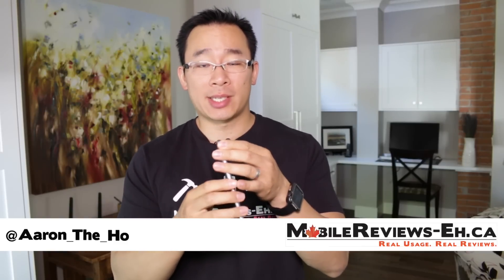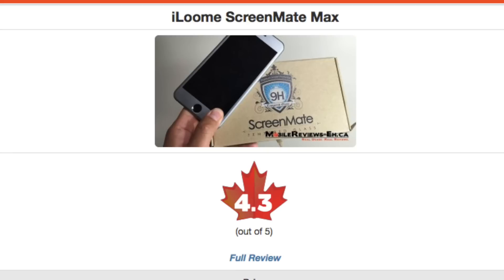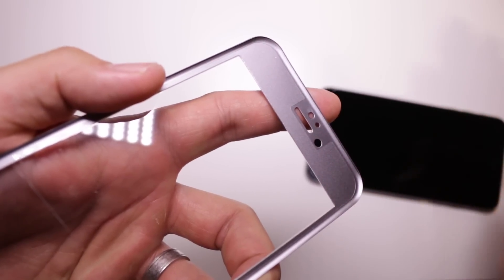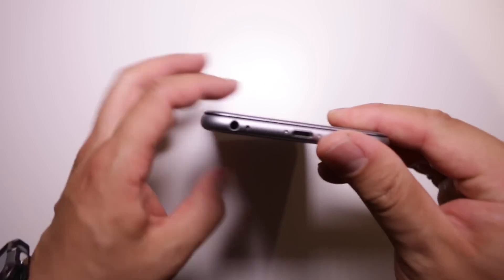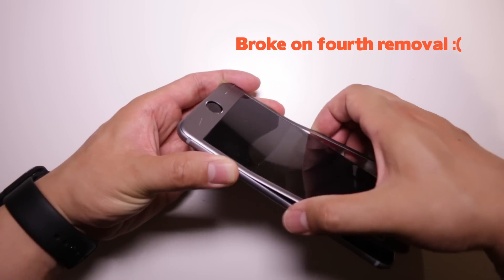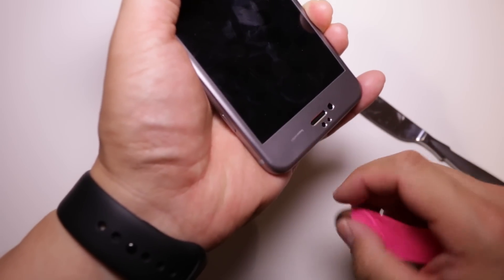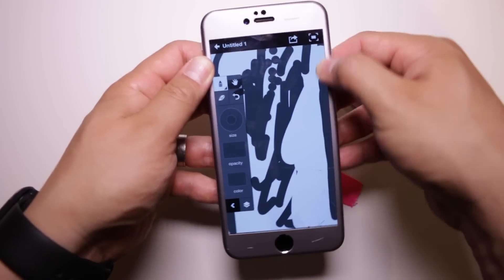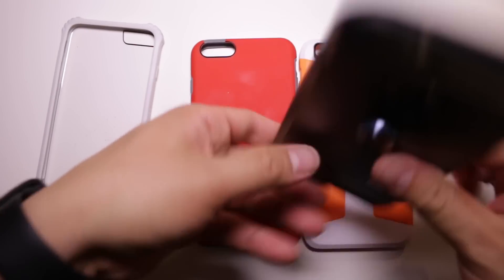This screen protector is AWESOME - iLoome ScreenMate Max Review - iPhone 6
We were pleasantly surprised with this tempered glass screen protector. The curved edge is just great!

Today we’re going to review the iLoome Screenmate Max. This is one of my favourite screen protectors but its a little finnicky.

The ScreenMate Max is the only screen protector that I’ve come across that covers the curved edge of the iPhone and also is made from two types of materials. This unique feature ensures that the front of your iPhone is completely protected but poses problems for your iPhone in terms of fitting it into a case. If you want a screen protector that changes the look of your iPhone slightly, you should consider this screen protector.

Based on my time with the screen protector, I’ve given it a score of 4.3 Eh’s out of 5. This is one of the highest rated screen protectors that I’ve come across, beating out the Sir Lancelot and iLoome’s regular screen mate. If want to read the rest of this review, check out the website and if you’re looking for our screen protector reviews, check out the comparison tool on our website.

In terms of design, the iLoome Screenmate Max is made from two genera types of materials, with a tempered glass screen protector in the middle that’s surround by iLoome’s XAL-4CR alloy. I’ll be honest with you, this is one of the coolest screen protectors that I’ve seen.

Re-applicability of the screen protector isn’t great as the alloy portion has a tendency to bend so when you’ll bend it when you remove it. Dust removal isn’t too bad and iLoome does include tools to help with the dust removal. Bubbling isn’t an issue with this screen protector as a day after the install, they go away.

The fit on this screen protector is the best. The curved edges of the Screenmate Max will literally cover the entire front of your iPhone. You will notice the edge on the side of the iPhone and the gaps, prior to me trying to shove this iPhone into a bunch of cases is quite minimal.

This screen protector provides you with the best user experience as you won’t really notice that you have another sheet of glass on top of your iPhone. However, the curved edges does pose a problem for the type of case that you can use. I’ll list out the cases that I found that were compatible towards the end of the video.

As a result of the curved edge and alloy blend, this screen protector will last longer. Tempered glass screen protectors usually crack during removal after being lightly kicked by sand paper but this iLoome didn’t. The curved edges also minimize the potential to chip, which is an issue for some screen protectors.

In terms of protection, the glass portion of the Screenmate Max hold up well against keys, coins and knives though sand paper will do a number on it. However, the alloy portion of the case doesn’t hold up as well against scratching as keys and coins will easily scratch the edges. This was surprising to me because I’ve been using this screen protector for a month now and its hold up well until doing the video.

Viewability of the iPhone is a none issue as there isn’t any glare or diffusion. The oleophobic coating works well especially when compared to this fusion self-healing screen protector and there are no issues when accessing your iPhone behind the ScreenMate Max. The curved edges minimizes the deadness you often find on other screen protectors along the edges.

So that’s all I got for the ScreenMate Max. Again, I’m very, very, very impressed with this screen protector. The only downside is that its not going to fit into all cases. Basically, this screen protector will only fit cases that have a pliable edge. Most cases have edges that get under the screen protector which peels it off the iPhone. So skinnier cases like the Apple Silicone case and Loopy case will not work with this screen protector but bulkier ones which as the Griffin Survivor core and Thule Atmos X3 will. I personally like the look of the Spigen Tough Armor as the grey front and back make it pretty awesome.